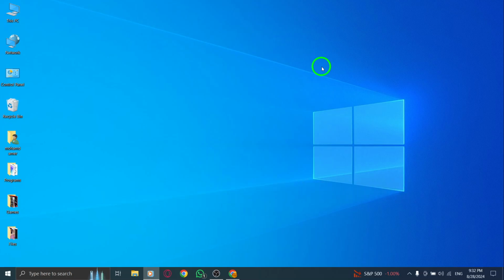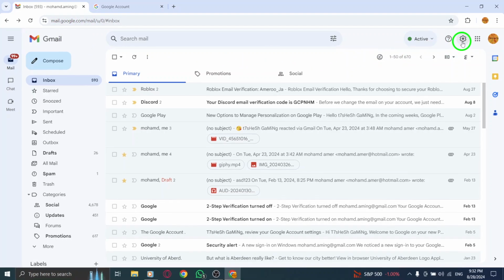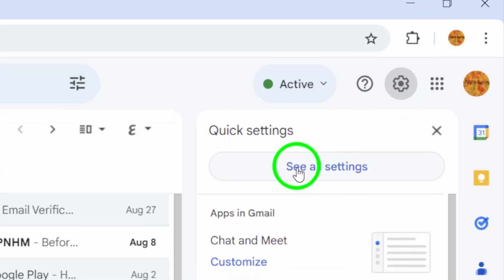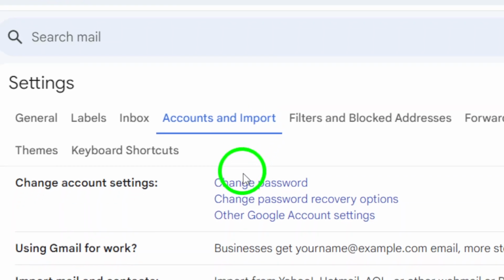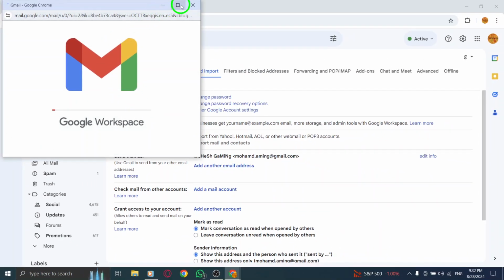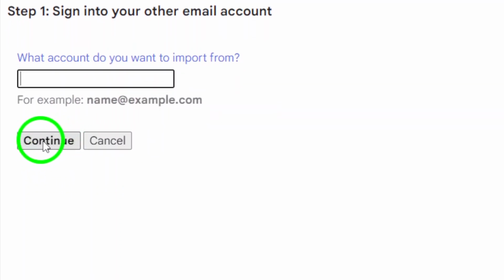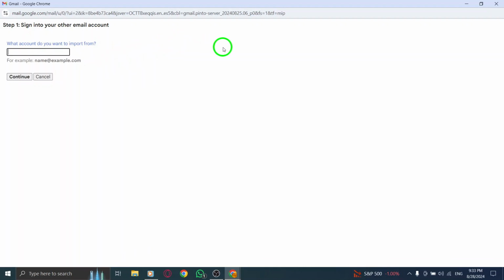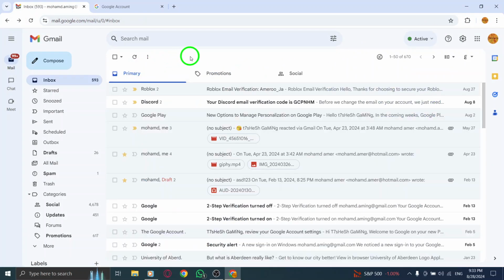How to Import your Contacts in Gmail On PC (New Update)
Learn how to easily import your contacts into Gmail on your PC with this new update. Follow these simple steps to streamline your email process and ensure all your important contacts are in one place.
Steps:

1. Open Gmail.com
2. Click on the gear icon.
3. Click on See all settings.
4. Click on Accounts and Import, scroll down to Import mail and contacts, and click on it.
5. Sign into your other email account and click continue.
6. Confirm your email by clicking continue again.
7. Follow the instructions in the pop-up window and close it when done.

Chapters:
00:00 Intro
00:12 Soultion
01:05 Outro